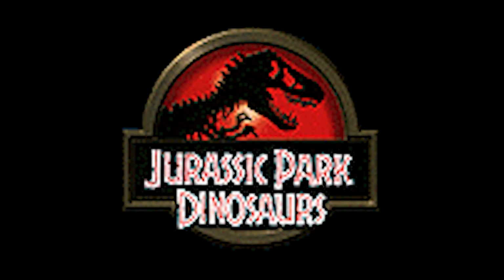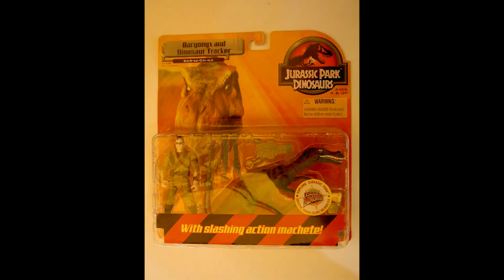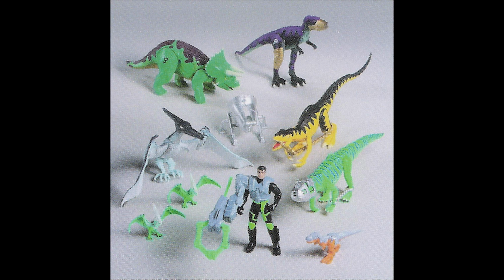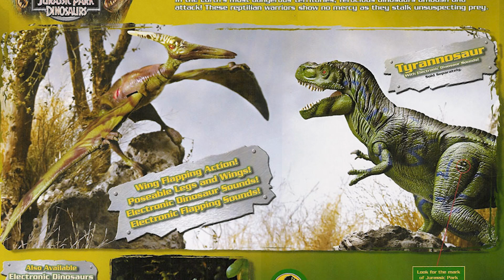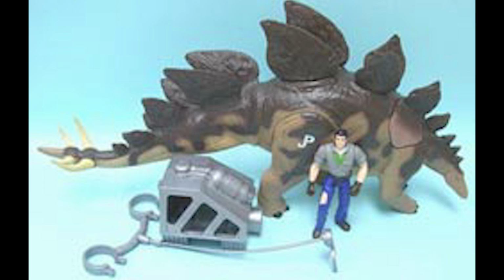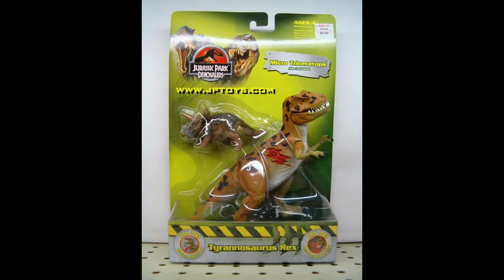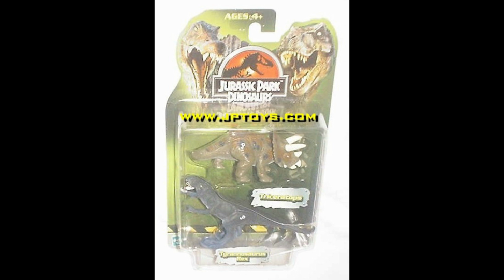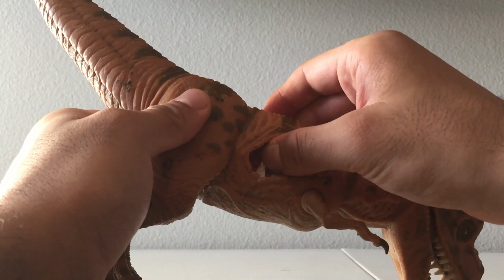Jurassic Park: Dinosaurs - The Toy Line Full of Nostalgia (Official Documentary)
Dedicated to: @rafaelvaladez-prieto2005  & @johnvaladezprieto2005